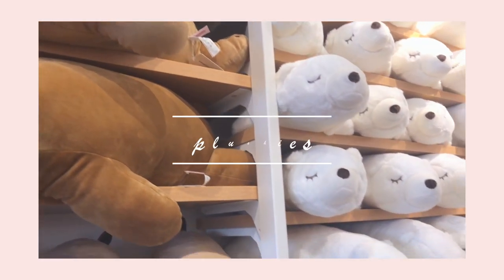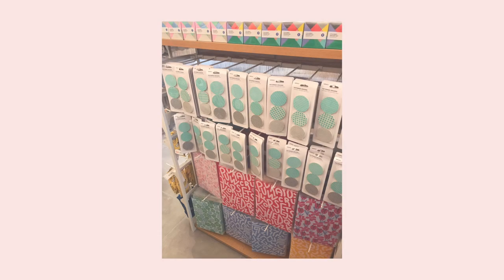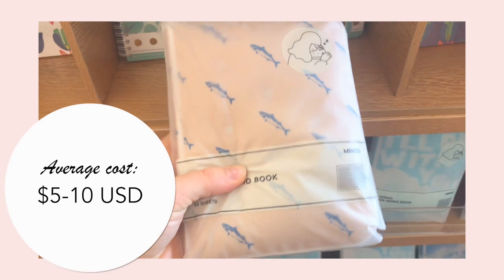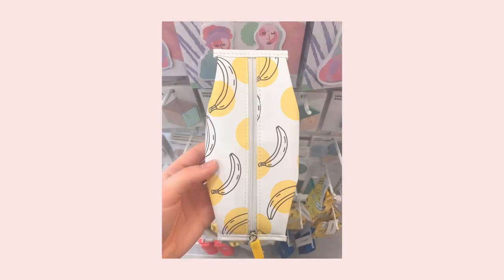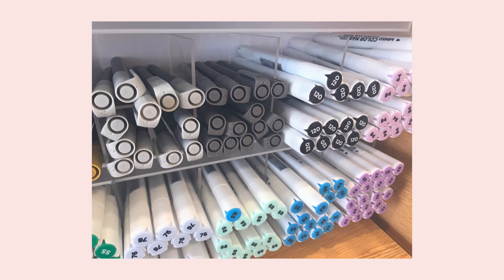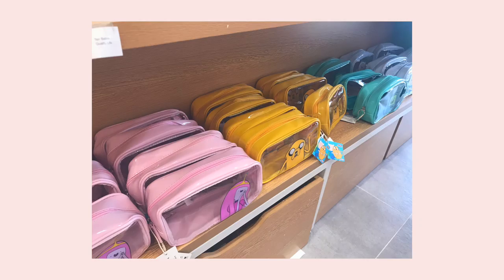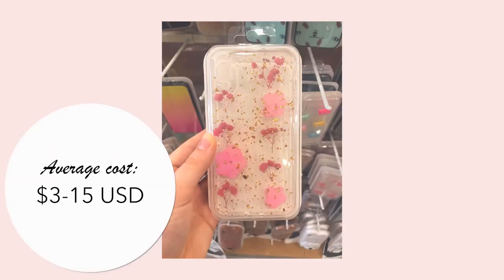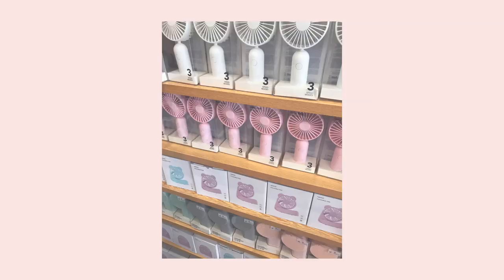Back to school supplies shopping vlog ✏️ miniso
Hey everyone! I hope you enjoy this mini back to school supplies shopping vlog- I visited Miniso (a Japanese based store) a little while ago and figured I’d show you guys around if you ever want to go stationery shopping!

Hope this back to school stationery shopping vlog at miniso was interesting!

amazon shop